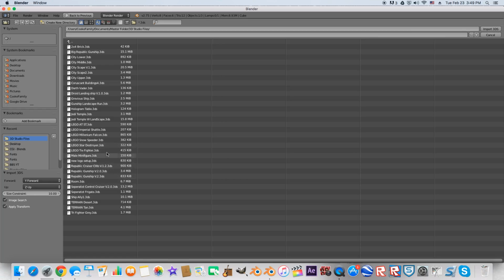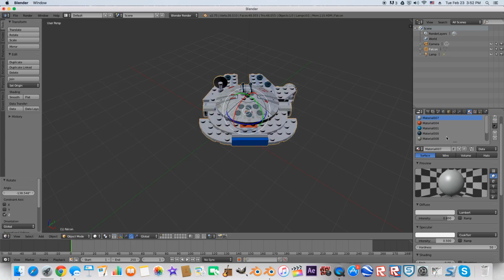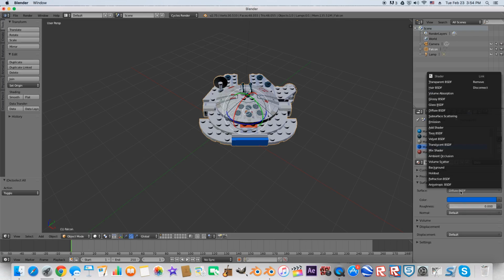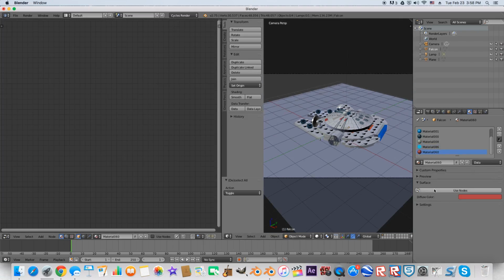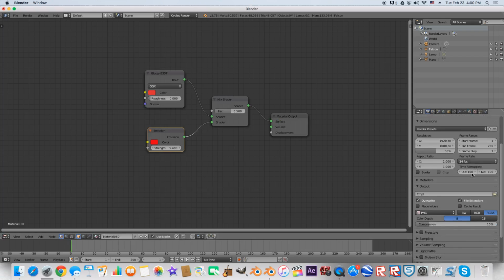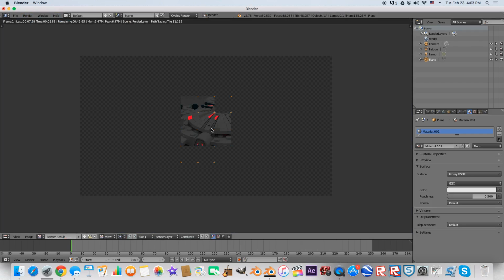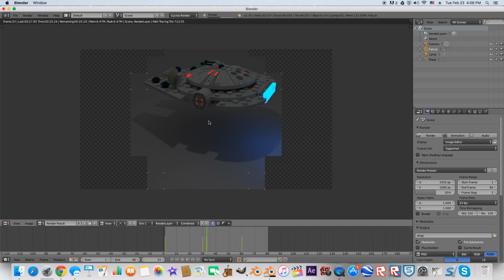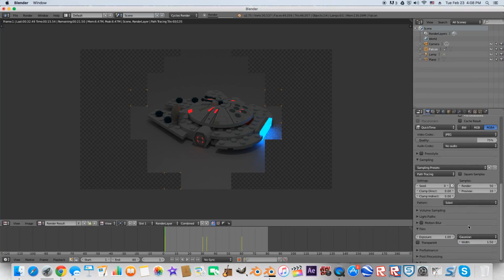Lego Blender CGI Tutorials #2 Animation + Texturing/Material Objects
In this tutorial you will learn the basics of changing materials of your models and how to do your first simple animation and render. New videos with more advanced techniques will follow shortly!
***Please excuse my amateur commentary ;P

Thank you guys for watching! Every Sub Counts!  Thanks. -Building Bricks Studios